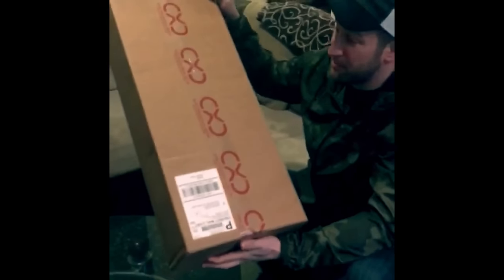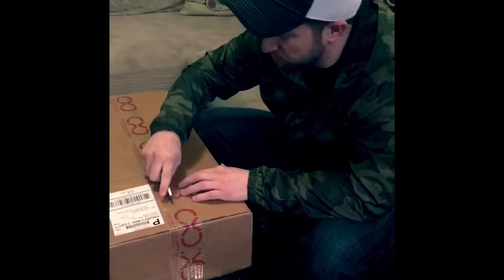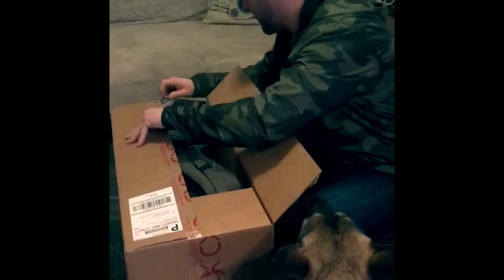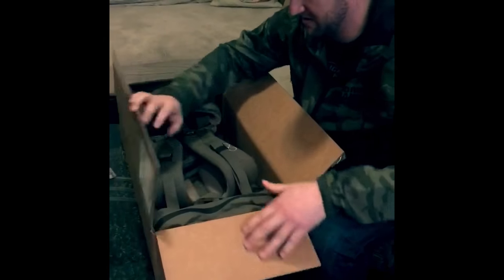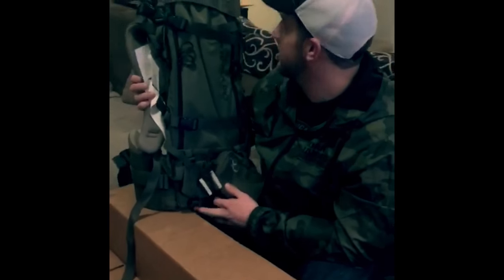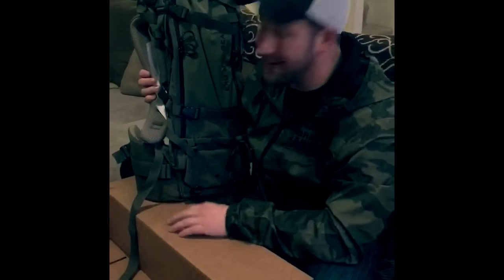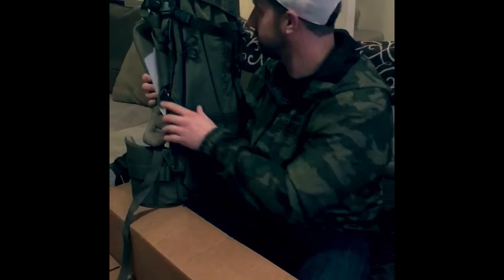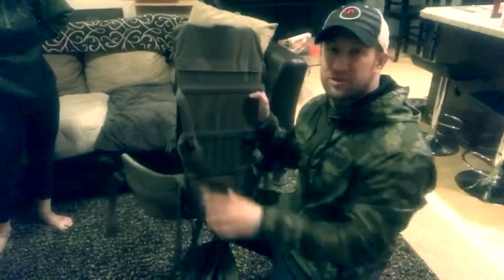Testing the Exo Pack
Andy received his new Exo pack and test out the load capabilities with his fiancé in tow.